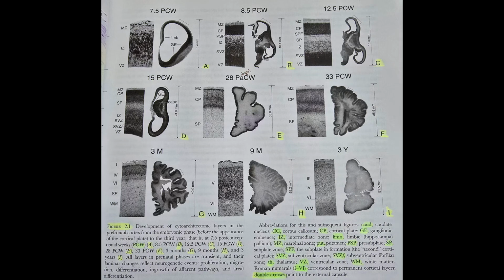TCN.2.earl deve of neur circ 0003 deve of neur circ of the huma pref cort duri the earl fera peri